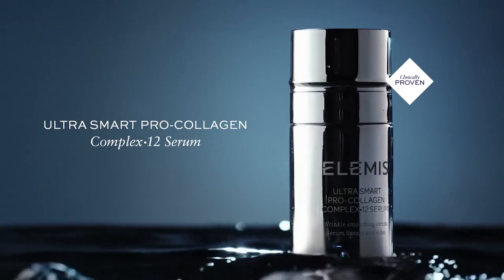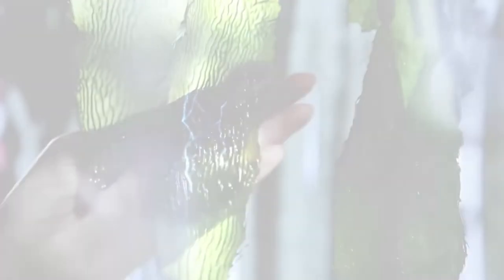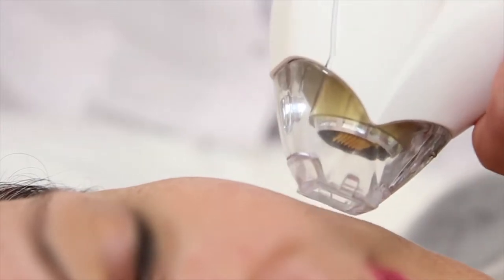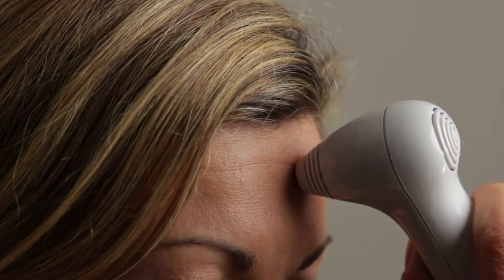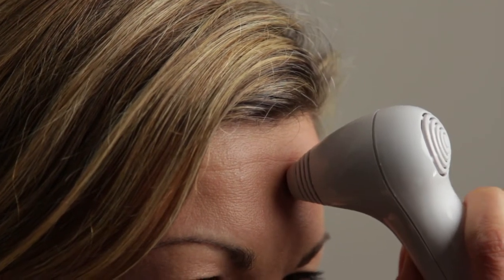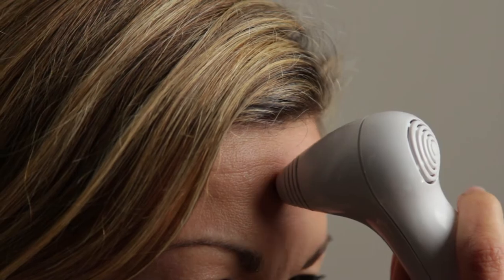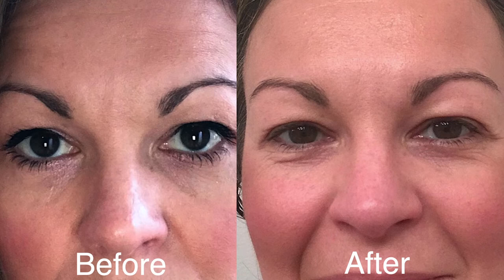Elemis Ultra Smart Pro-Collagen Complex 12 Serum Review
Clare Johnston tries out Elemis's new anti-aging serum, said by the makers to visibly reduce wrinkles, and smooth and rejuvenate skin.